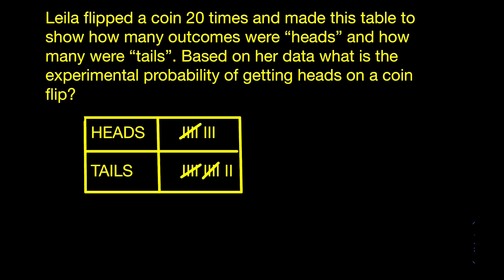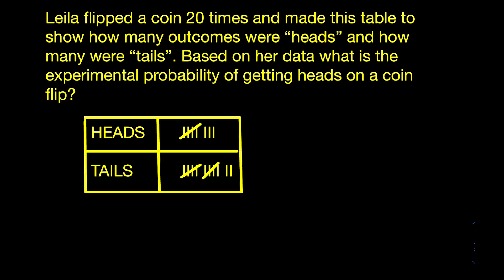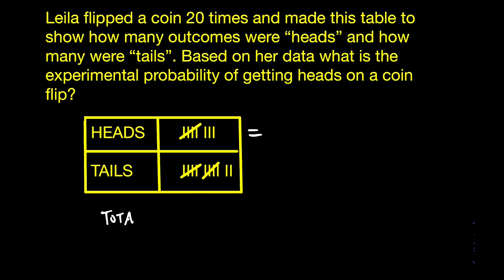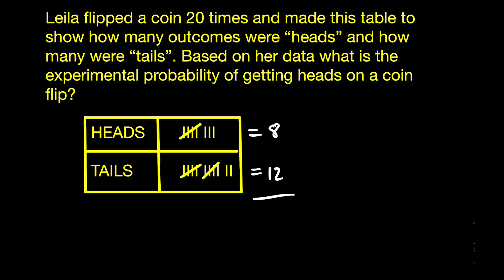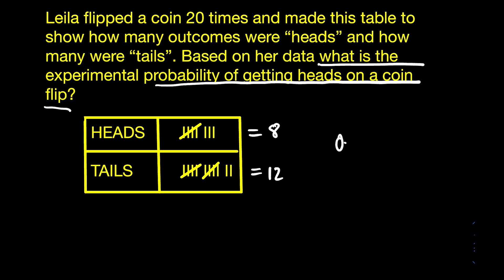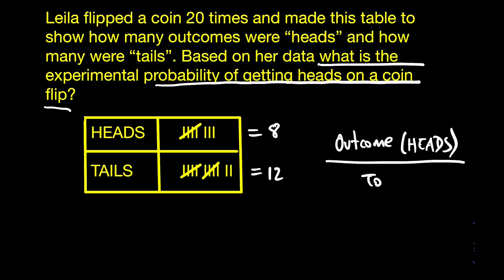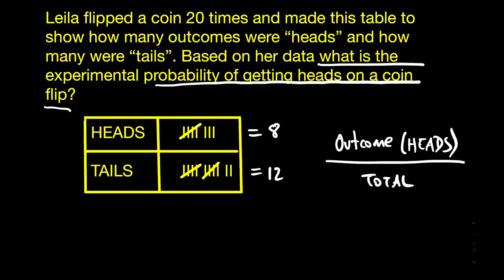How to solve a statistical probability in under 2min !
In this GED math problem we are going to look into how to read a table and use the data to calculate the statistical probability of an event happening. This is a common statistical problem you will see in the GED math test.